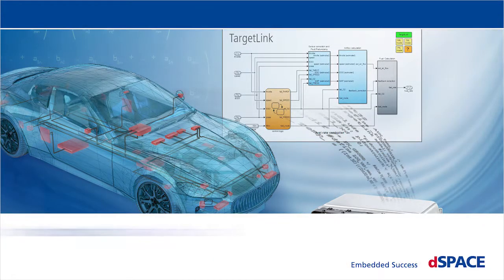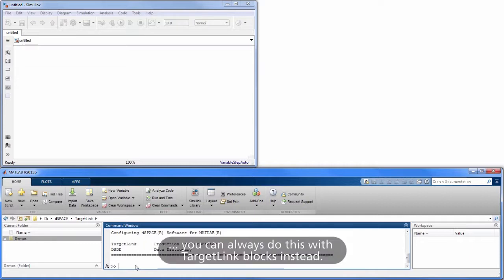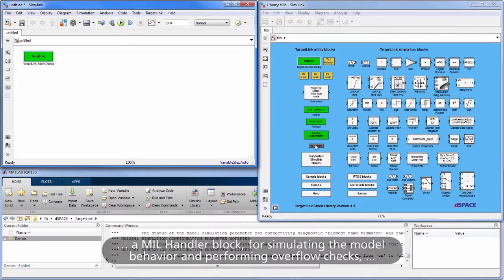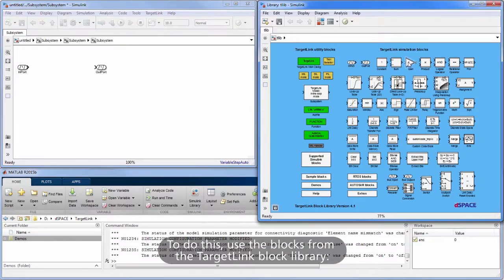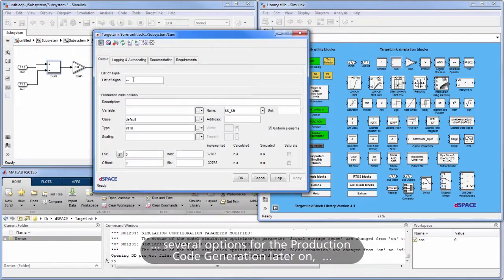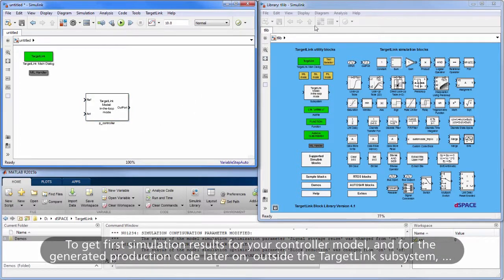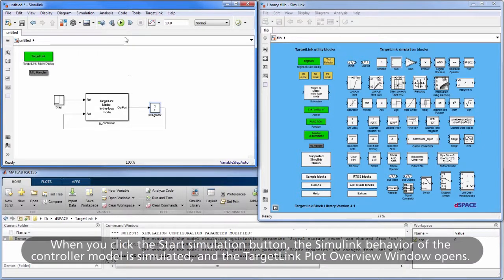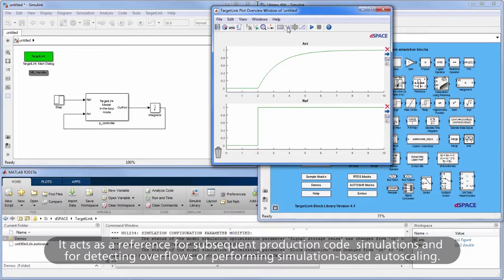Create a TargetLink Model from Scratch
If you want to generate production code for a controller  and you did not design your control algorithm with Simulink yet, you can always do this with TargetLink blocks instead.